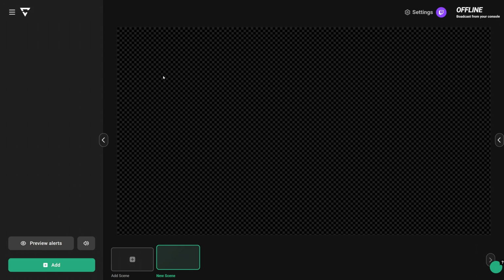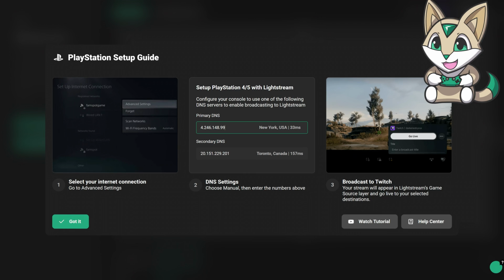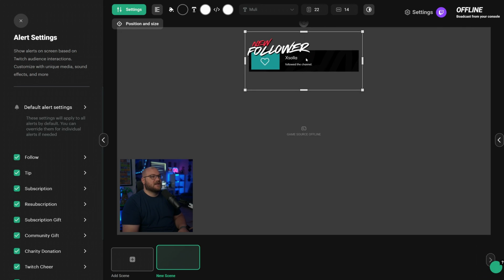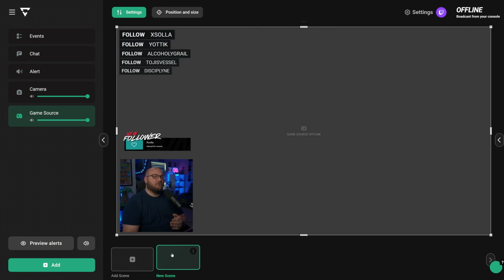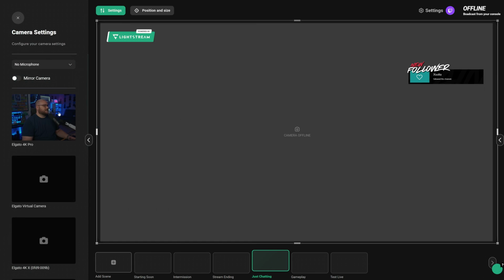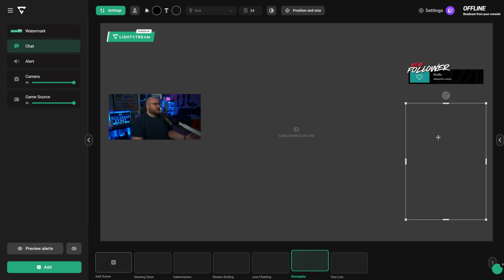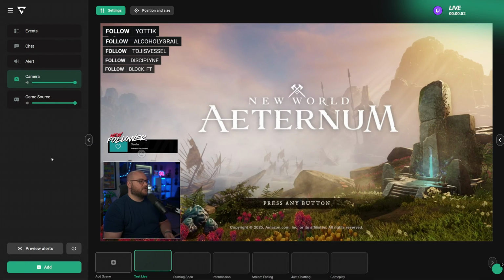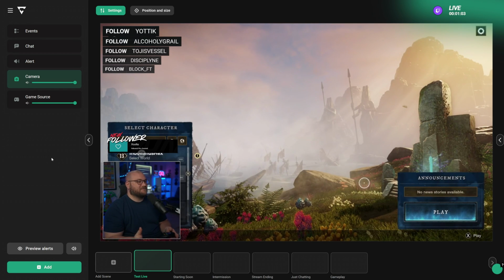Getting Started with Lightstream Studio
Introducing the new and improved Lightstream Studio! Whether you are a seasoned streaming veteran, or a beginner looking to expand your brand through a live stream, Lightstream Studio is the easiest way to share your stream with the world from anywhere.

In this tutorial we'll run you through everything you need to know from setting up your overlays to connecting  your console to our service. If you have any questions please don't hesitate to reach out!💚

Connect with Lightstream to chat with the community and get tech support from our team: